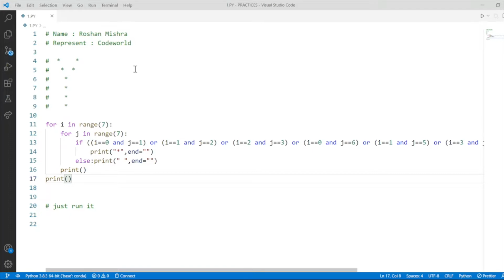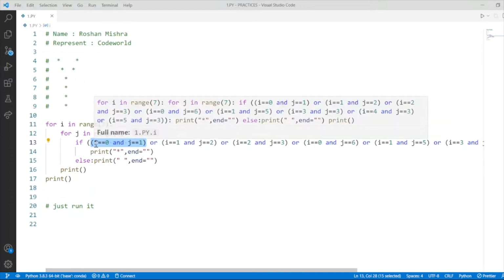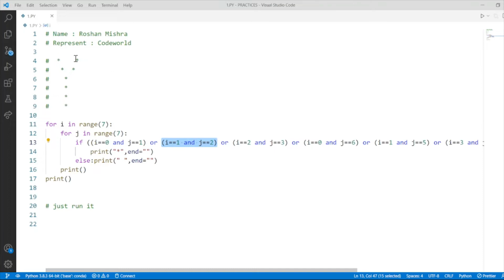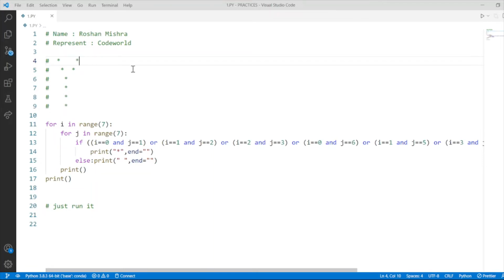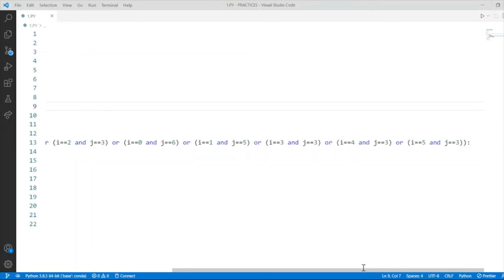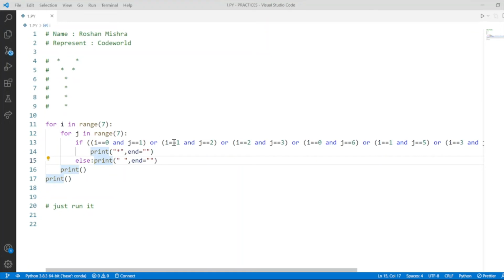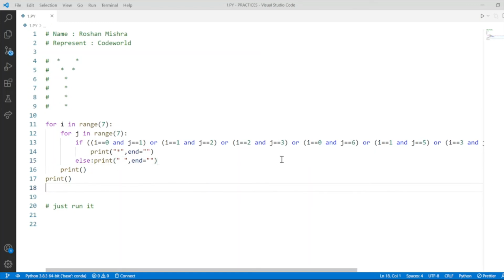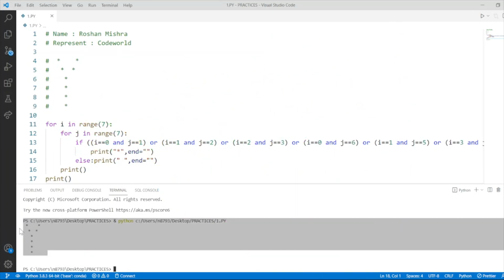Alphabet Y Python pattern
Using python we have made Alphabet  Y  pattern in very simple way . and also explain about how the code works and the logic behind it

Recording Software
OBS